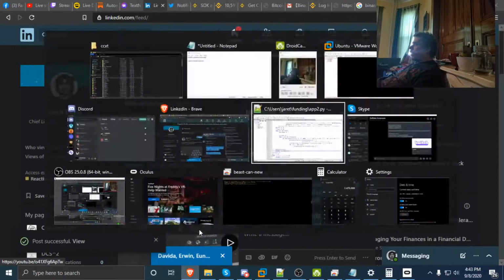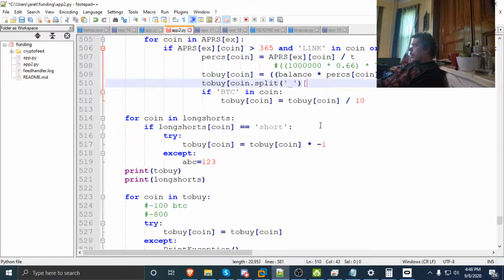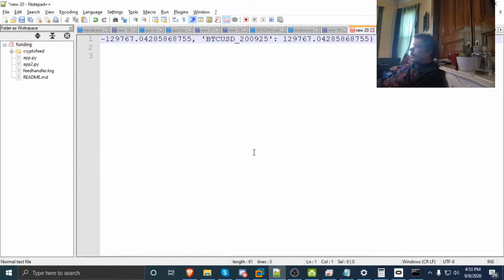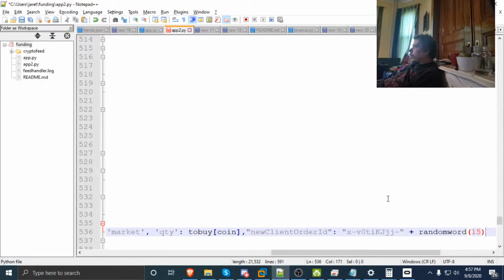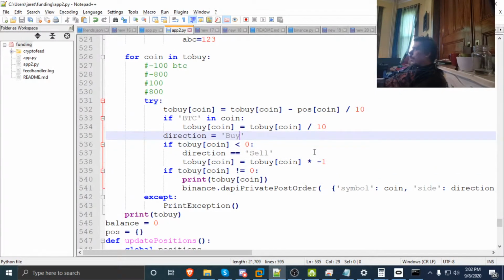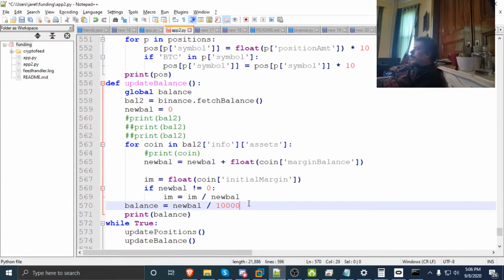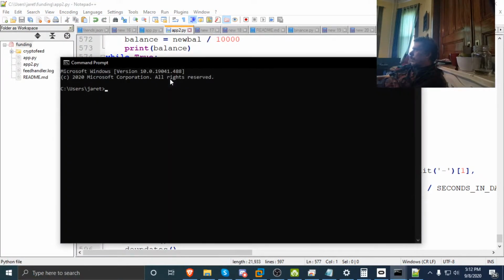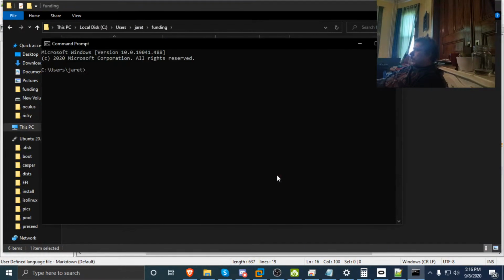Automating our Futures Premiums and Funding Arbitrage Strategy on Binance Testnet - Can We 400% APR?